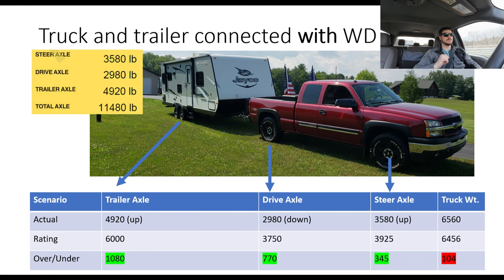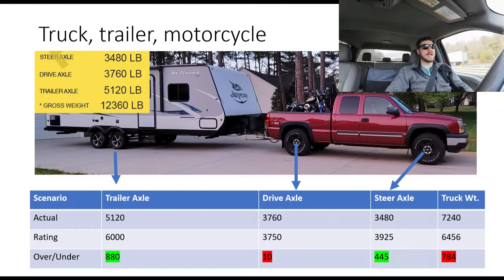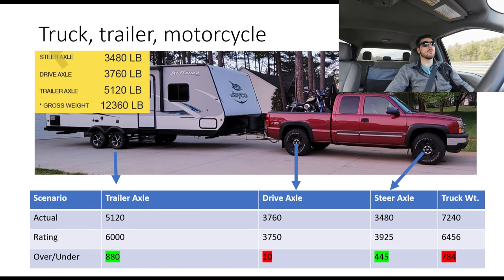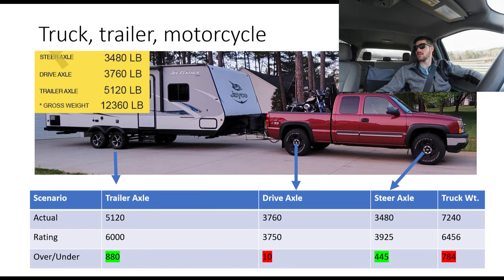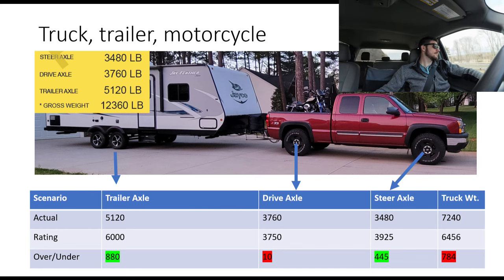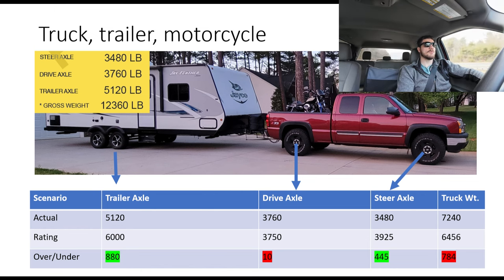Solving the 1/2 ton vs 3/4 ton towing debate once and for all!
Hey everyone, here are my thoughts on this one. Regardless of what you're towing and towing it with, never forget to drive accordingly!

0:00 – My towing needs
1:17 – Weight with camper
2:25 – Weight with camper + motorcycle
3:18 – Damage from towing/age
6:11 – Occasional vs frequent towing
7:34 – What people are towing with
9:42 – Max tow ½ ton payload
11:11 – 2500 towing considerations
14:29 – tow rating by duty cycle
16:39 – WDH considerations towing
24:10 – F250 scale ticket
25:55 – My recommendations